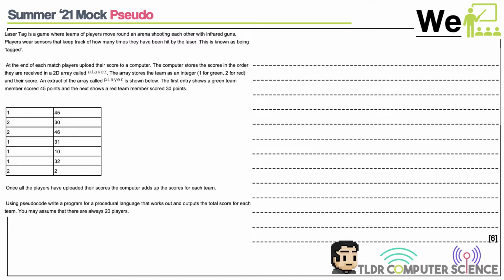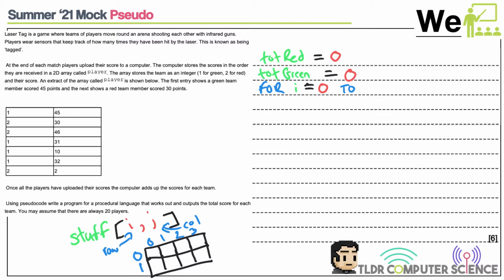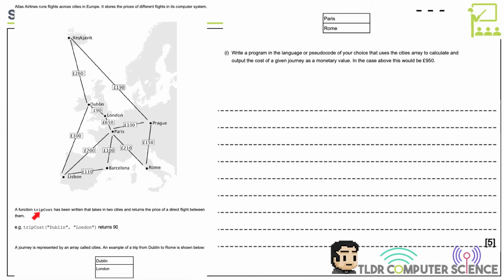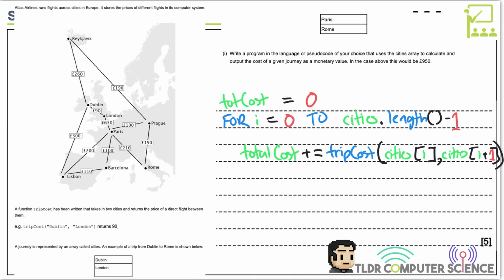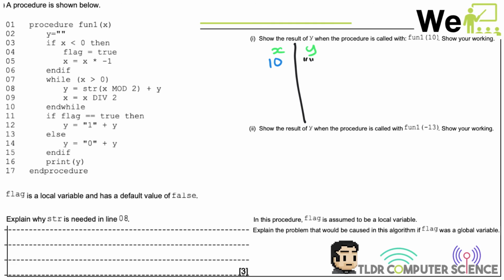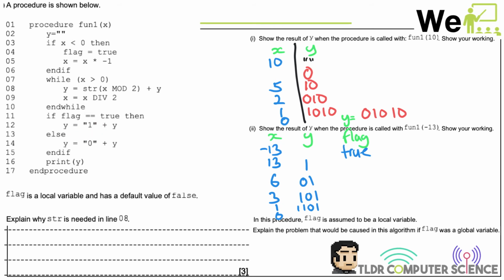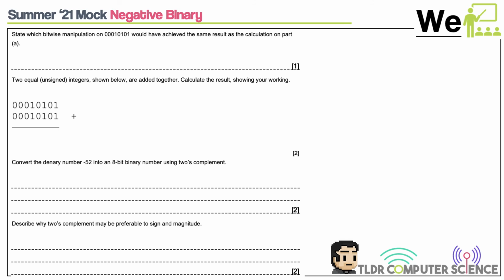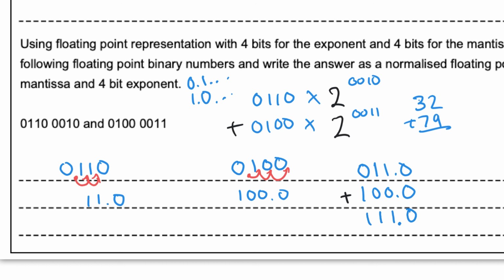InClass - Summer Mock '21 Y12 ReTeach - Pseudocode - K-Map - Adding Floating Point